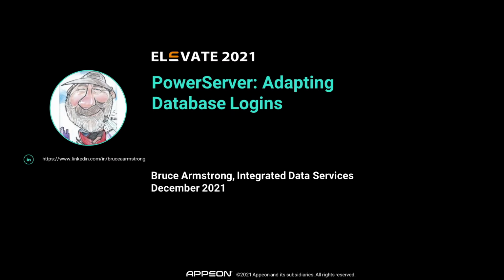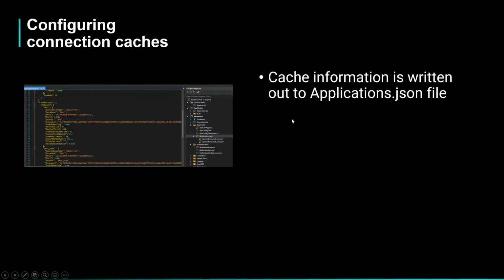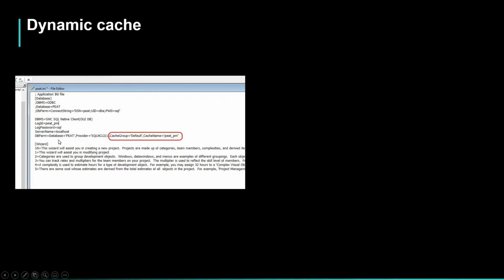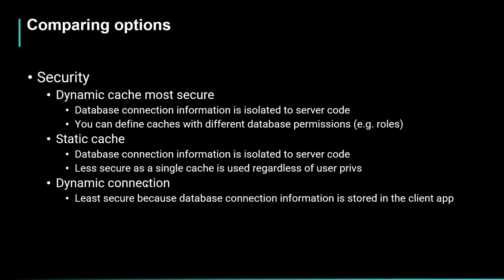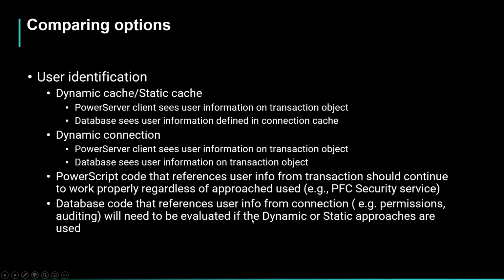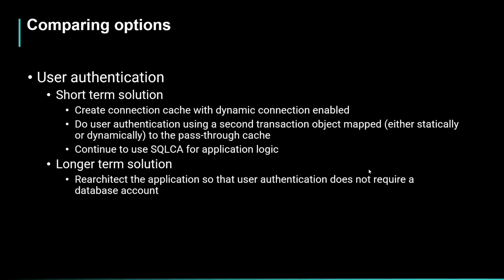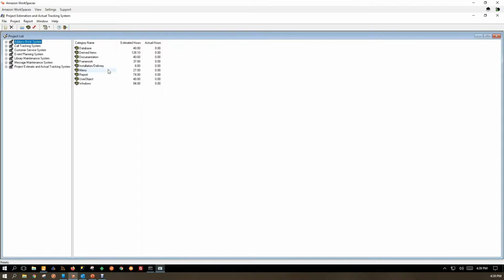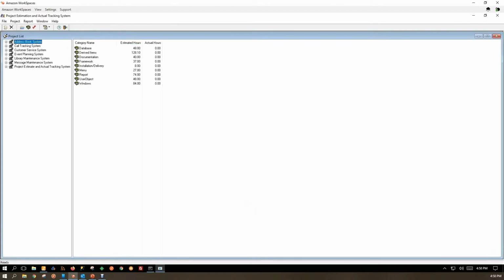PowerServer 2021: Adapting Database Logins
Learn about the various means of mapping database connections to connection caches in the PowerServer app and the impact on them when migrating Client/Server applications to the cloud using PowerServer. Topics covered include: how to configure connection caches, dynamic mapping, static mapping, dynamic connections, and comparing the options.